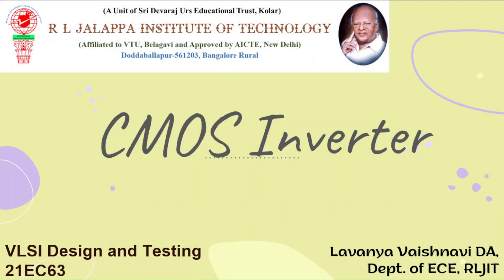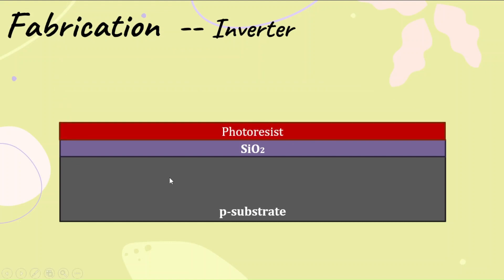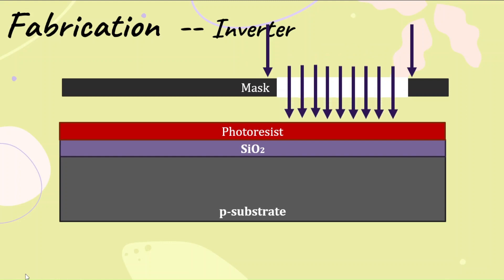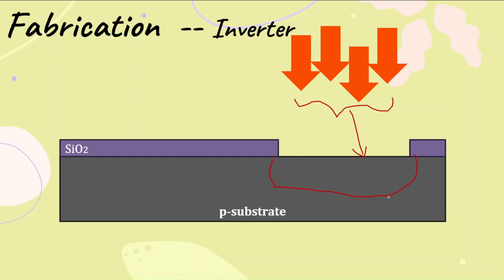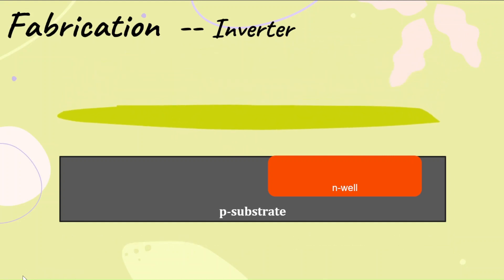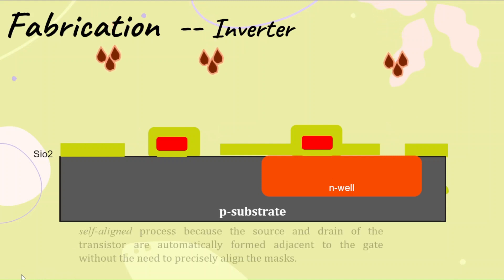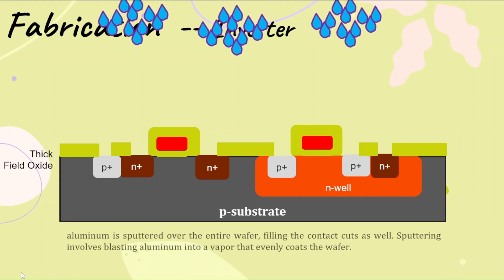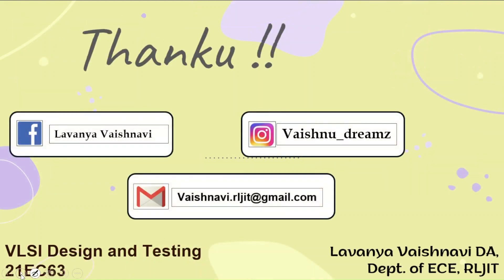CMOS Inverter Fabrication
This video describes the simplest steps to fabricate a cmos inverter. The animated presentation gives you a clear idea of how the fabrication is conducted.